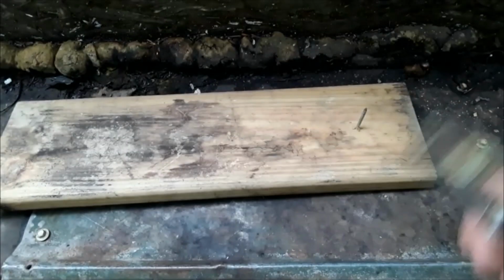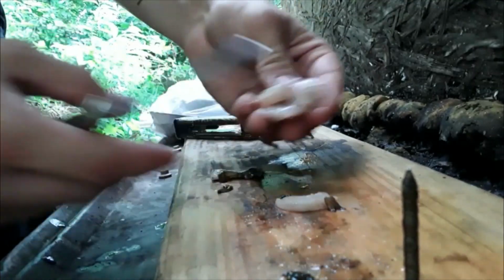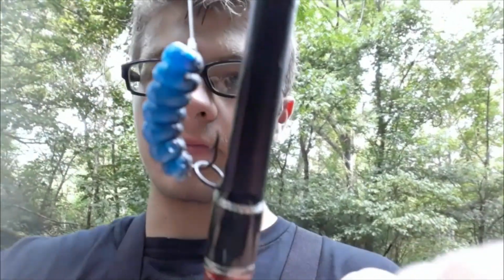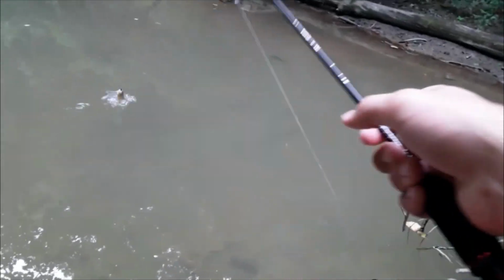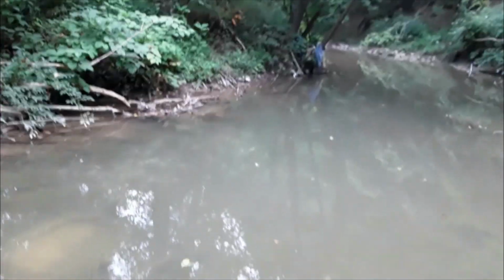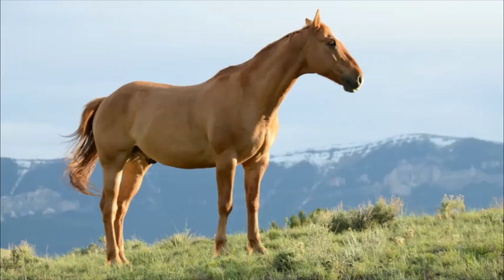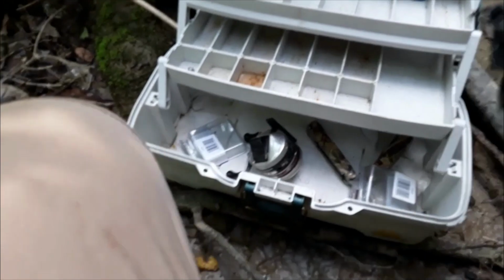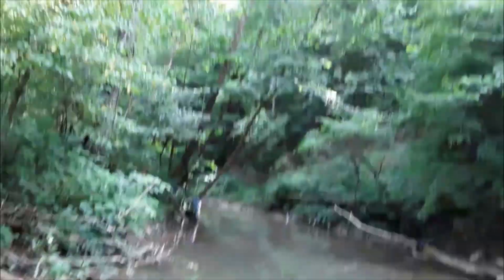How to Process SMALL Catfish and BULLHEADS!!! *Best Method*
In this video, I show you how to process small catfish and bullheads! This method is great for eating overpopulated catfish populations and smaller species such as bullheads!